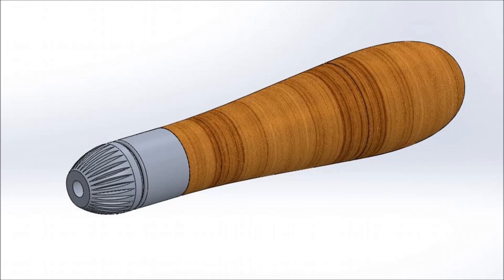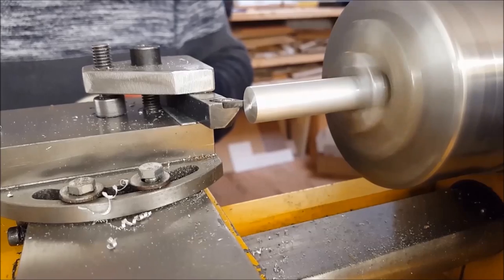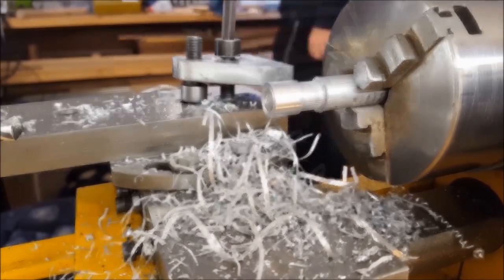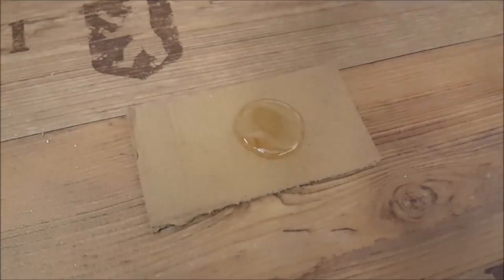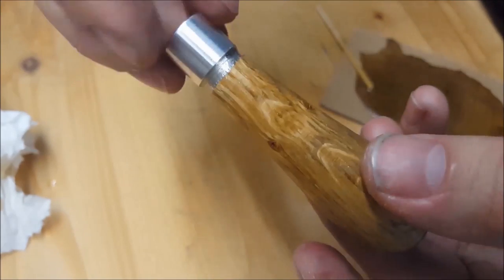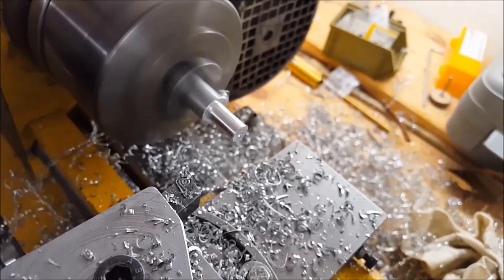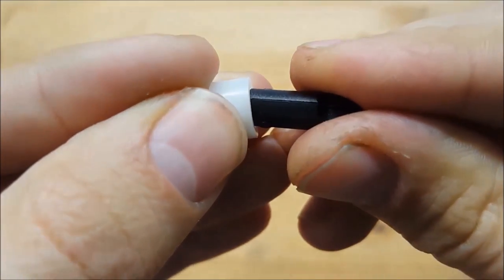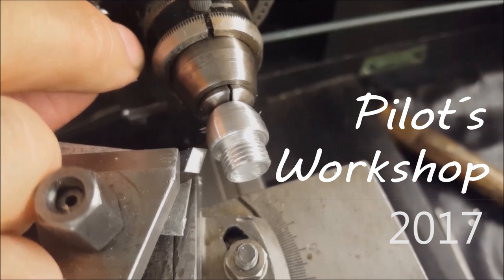How to make a custom File Handle for needle files - Part 2 of 3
This is the second of three videos in which I show you how to make a custom needle file handle from raw stock. In this episode we are making most of the metal parts and start assembling the handle.